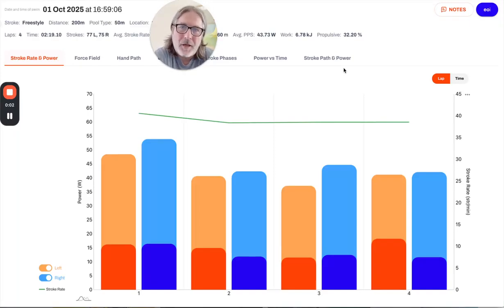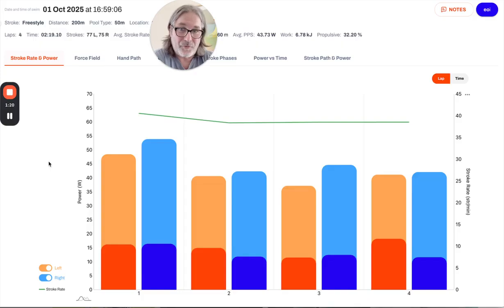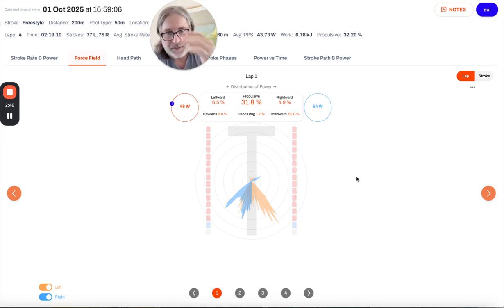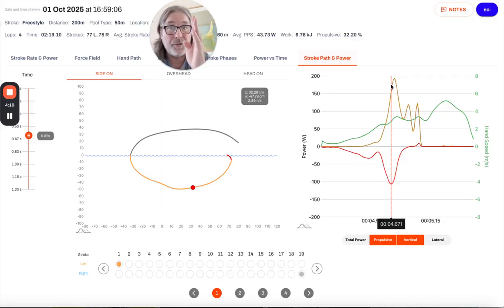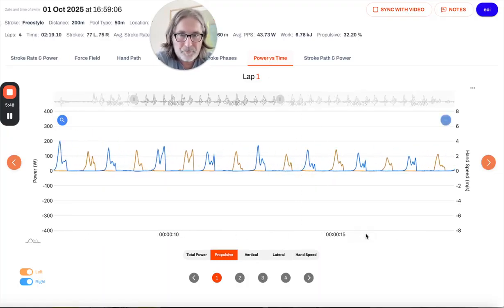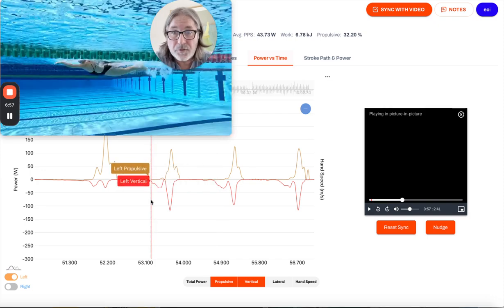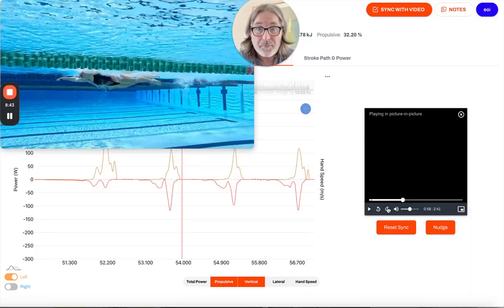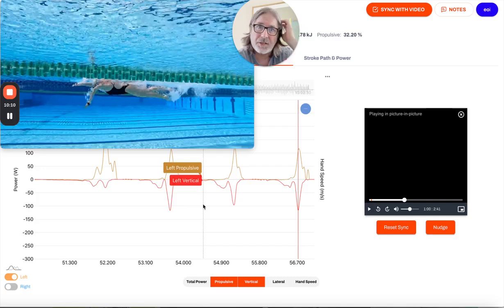世界水泳選手権 1,500m 自由形ファイナリストのストロークから、eo SwimBETTER のデータが明らかにするもの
世界トップレベルのスイマーでさえ、推進効率をうまく上げられていないことがあります。

このショート動画では、eo会長のジェイミー・フラーが、世界水泳選手権 1,500m 自由形ファイナリストが測定した実際の eo SwimBETTER データをもとに、推進力や効率を低下させている微細なテクニック上の原因を解説します。

手のひらの下向きの力、手の角度、手のポジショニングがパフォーマンスにどのような影響を与えるのか、そして適切にデータを読み解けば、推進力の低下がどうやって特定できるのかをご覧ください。